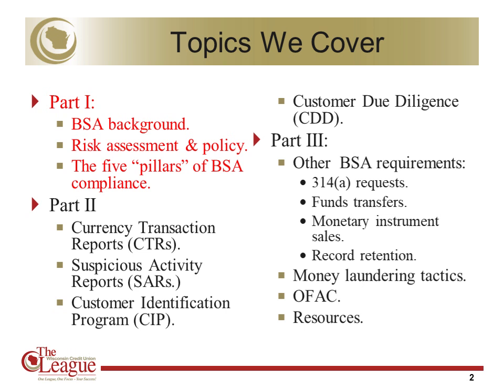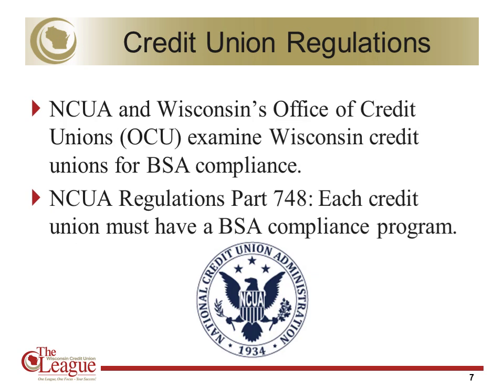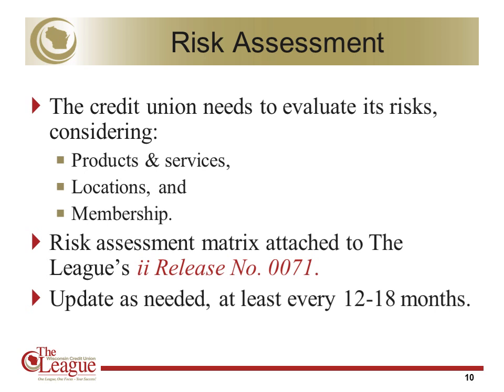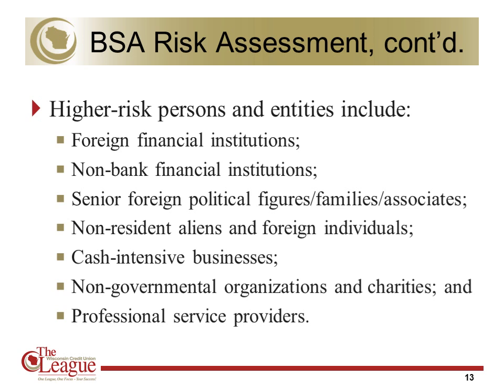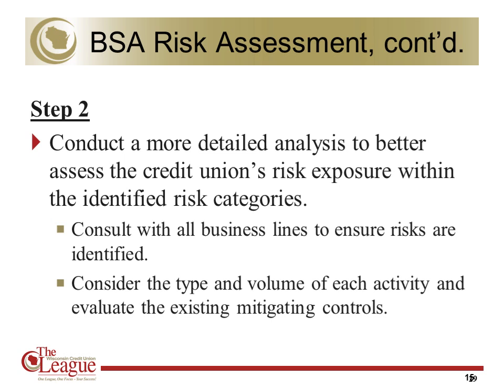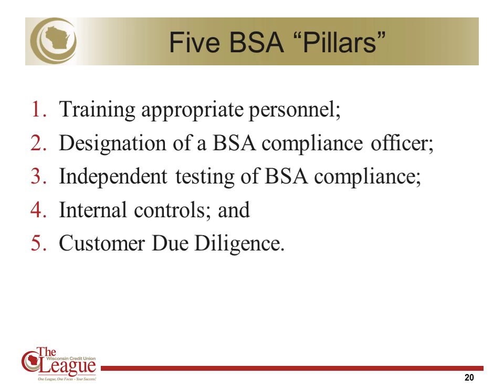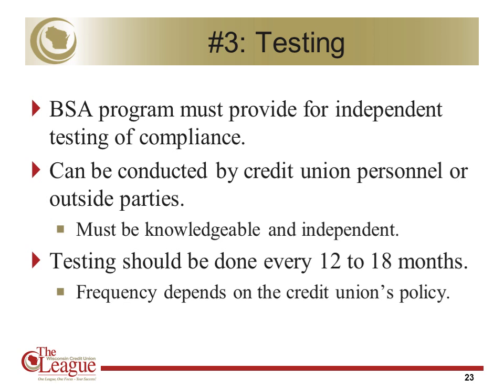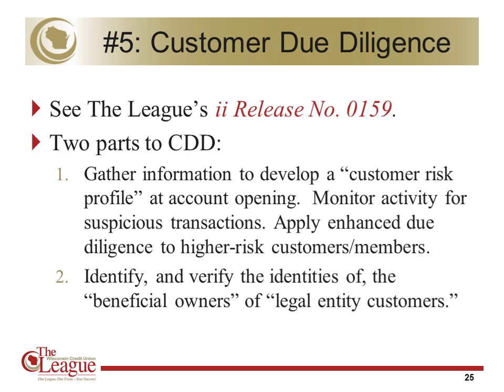BSA & OFAC Compliance Part I: Background, risk assessment & policy